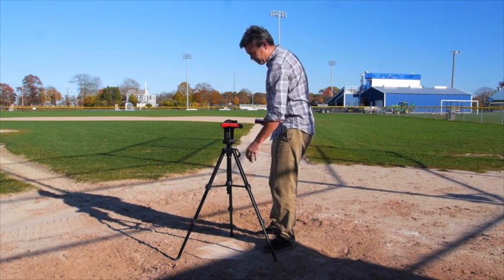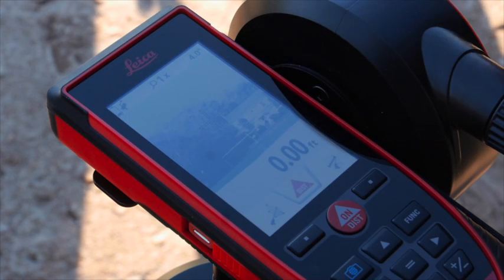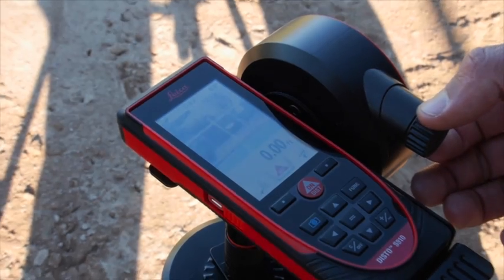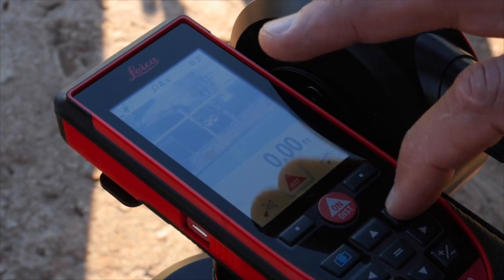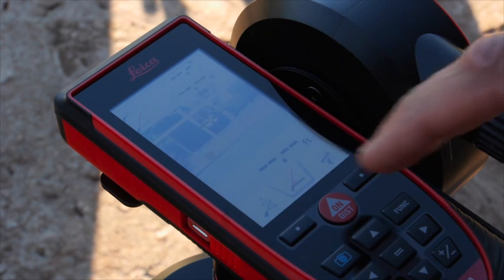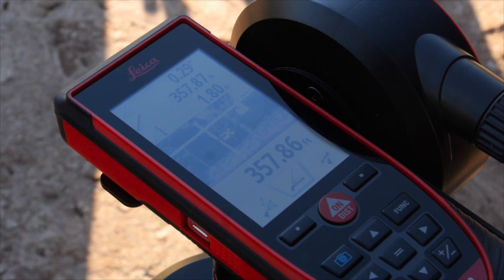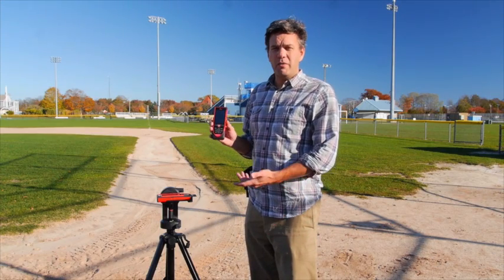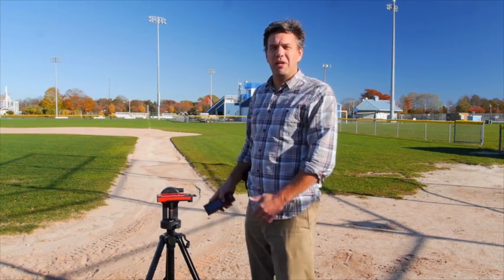Leica DISTO S910 Pro Pack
The Leica DISTO S910 is like no other laser distance meter. The Point to Point function makes remote, long distance measuring incredibly simple (and that is not exaggerated marketing speak, it's the truth). When you combine the S910 with our patented fine tune adapter and tripod capturing accurate measurements is easy and efficient.